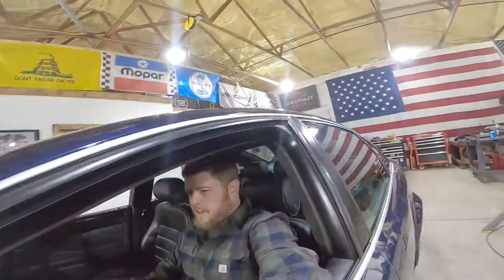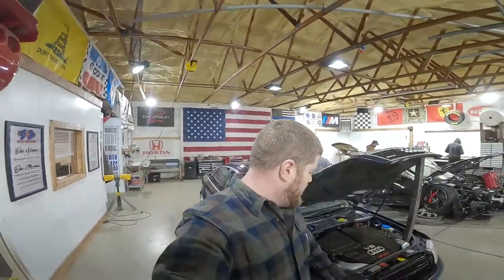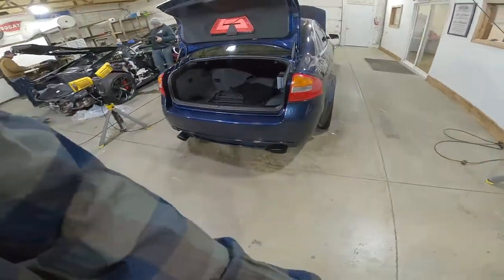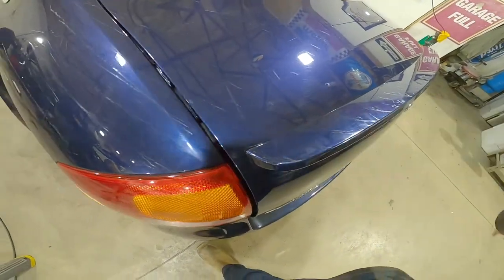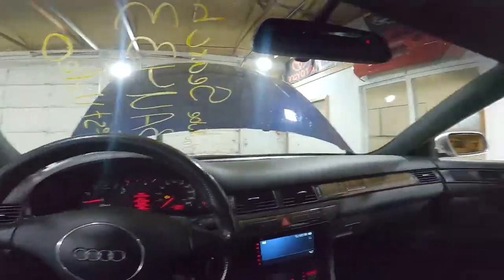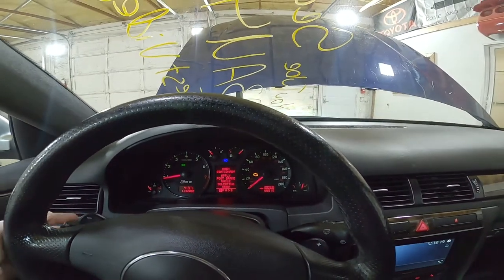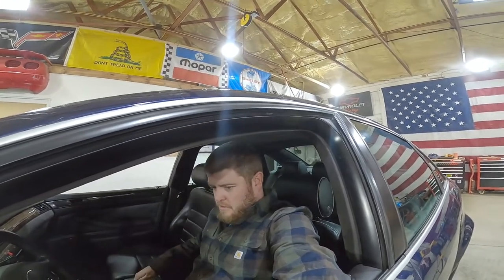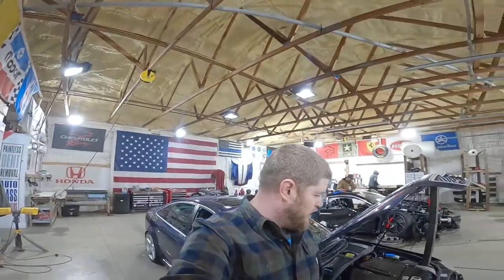2003 Audi RS6 Part Out Test Video M3AU433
Today we look at a 2003 Audi RS6 that is being parted out at J&J Auto Wrecking.

Looking for parts?
View our entire inventory online 24/7